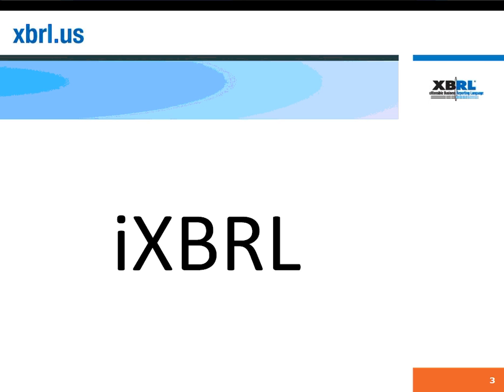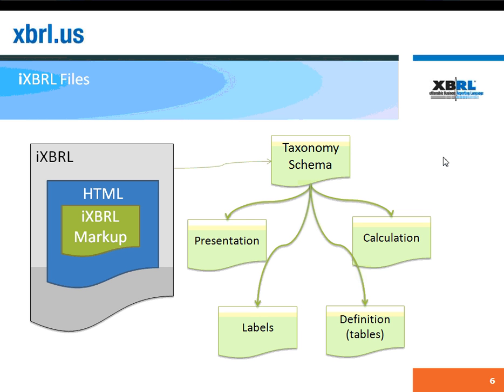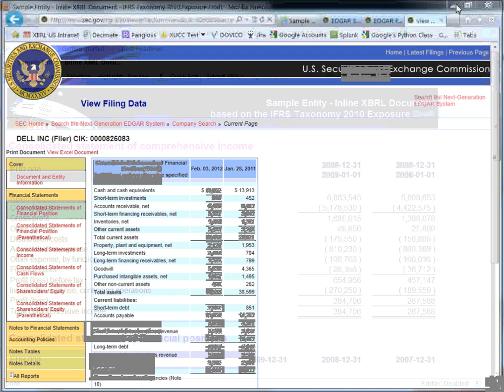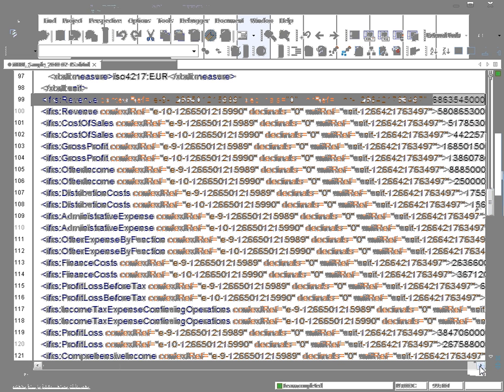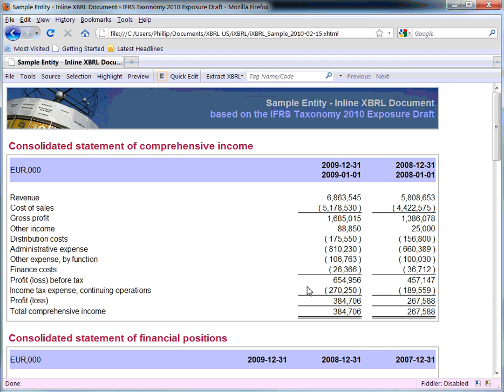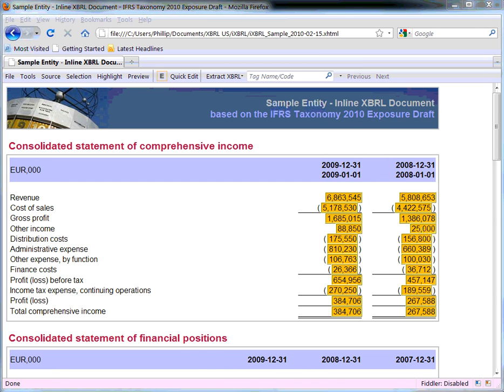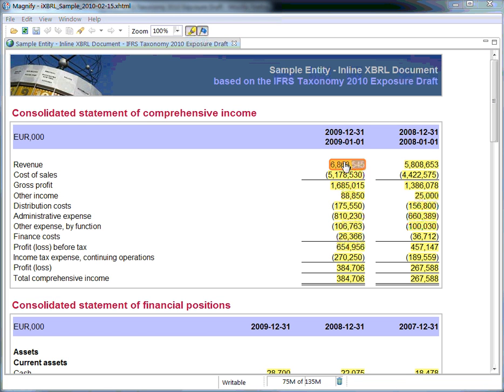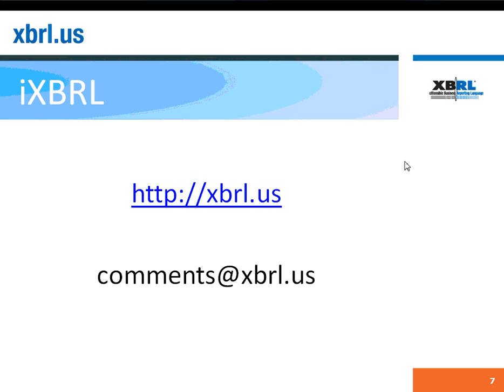iXBRL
Phillip Engel, Data Architect & Taxonomist at XBRL US, walks through a brief tutorial iXBRL.  Get Q & A from XBRL US about Inline XBRL (iXBRL)